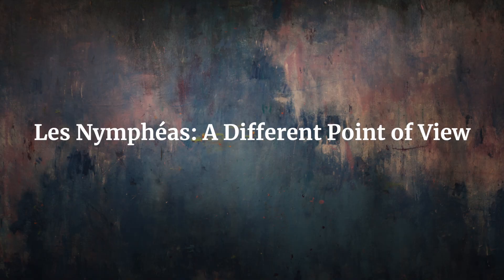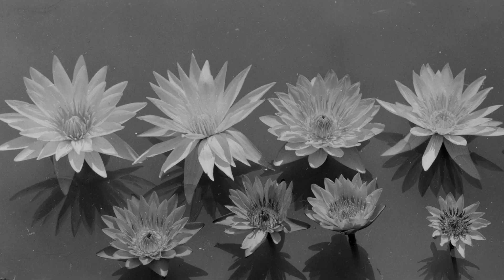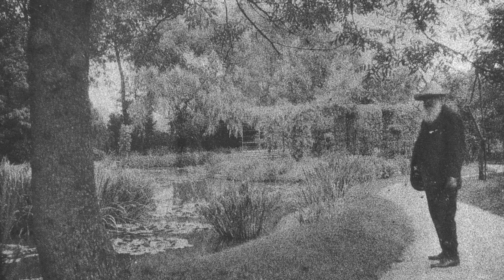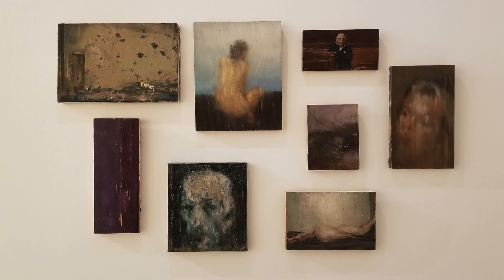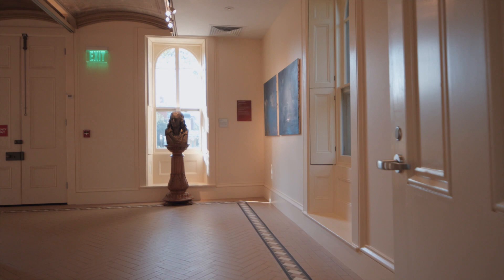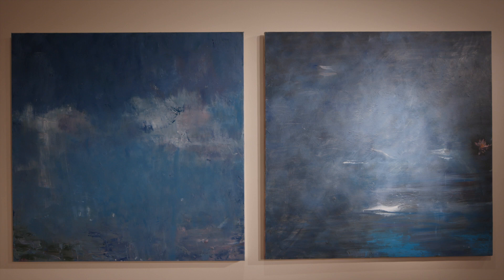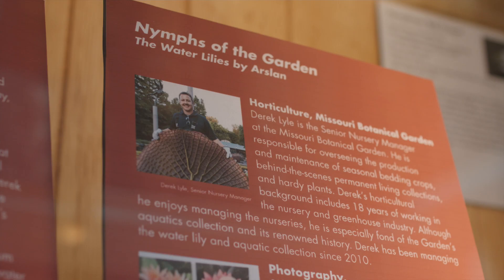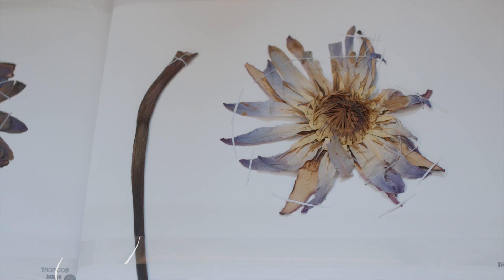Les Nymphéas: A Different Point of View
Presented by the Missouri Botanical Garden, "Les Nymphéas: A Different Point of View" takes you behind the scenes of the Missouri Botanical Garden's historic water lily collection with nursery manager Derek Lyle and explores the origins and influences behind "Nymphs in the Garden: The Water Lilies by Arslan," installed at the Sachs Museum through March 2021.